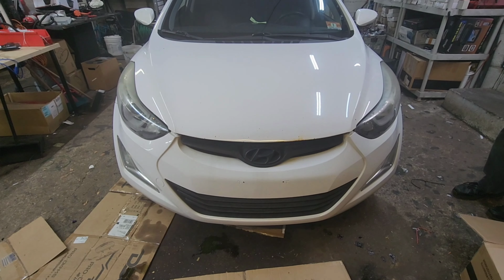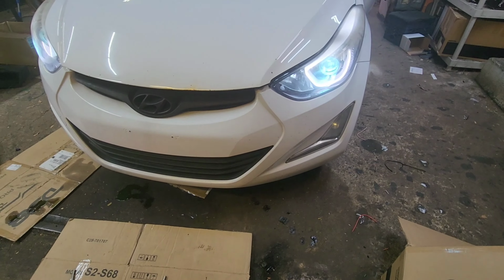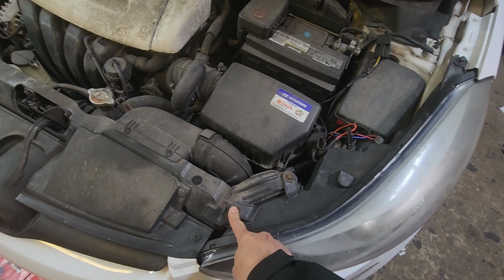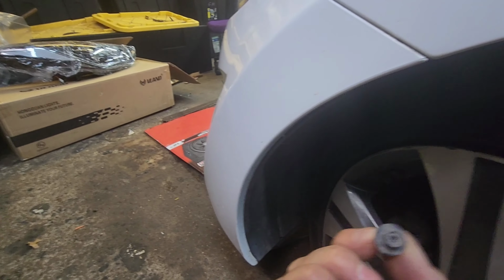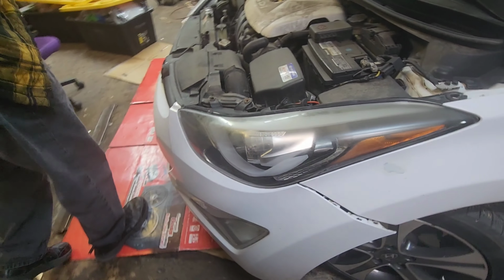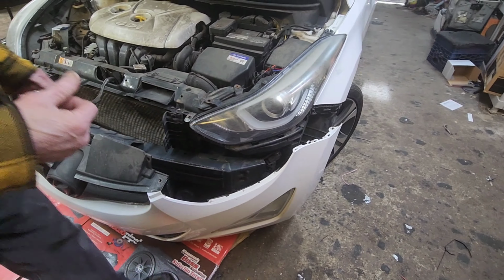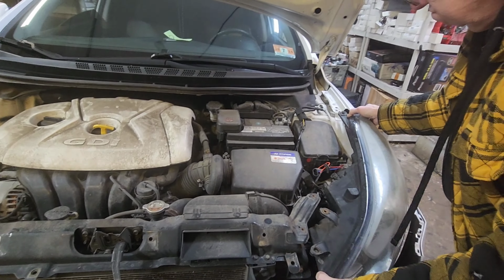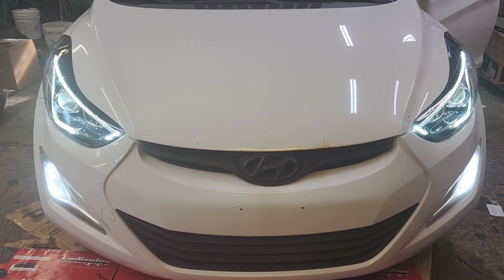2015 Hyundai Elantra How to remove the bumper install LED Headlights step by step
Amazon link
Headlight Assembly Compatible with 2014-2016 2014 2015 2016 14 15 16 Hyundai Elantra Driver Side and Passenger Side

2015 Hyundai Elantra  Remove a screw on the corner of the bumper, remove all screws and clips on the top of the bumper, pull out the bumper skin, and remove 3 bolts on the headlights. pull out the headlights reverse the step